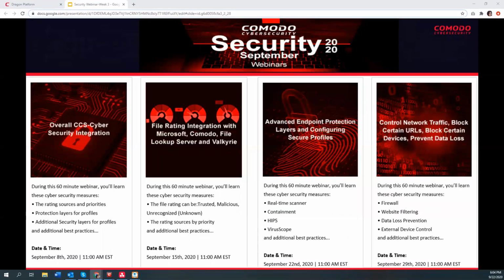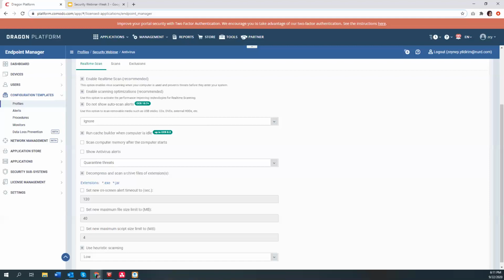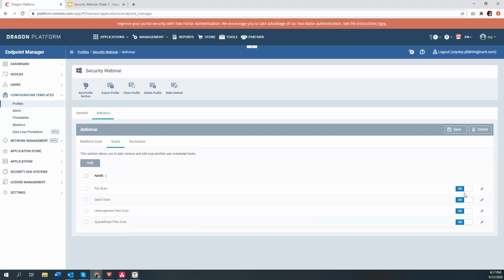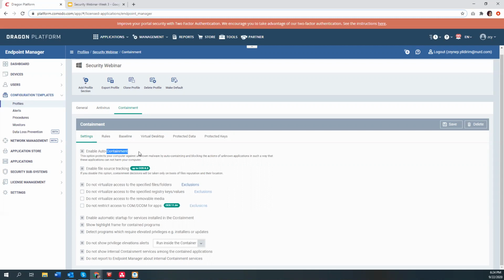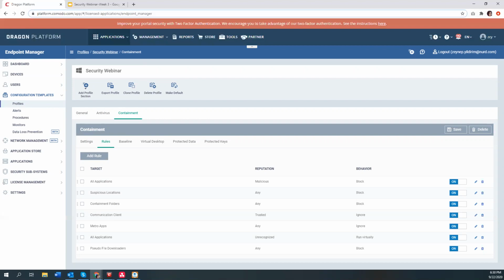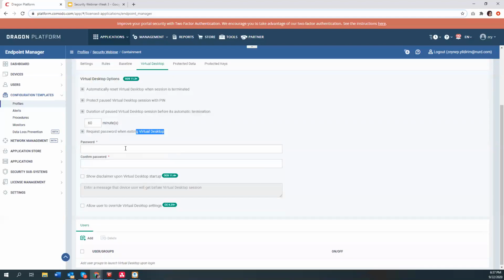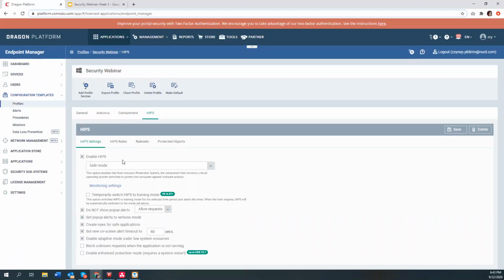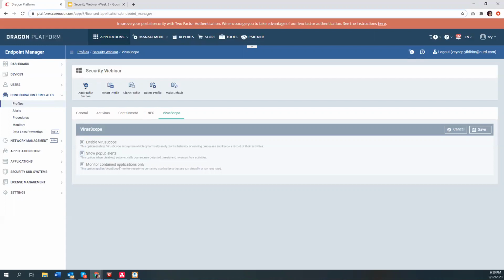Comodo Client Security- Security September Webinar Series (3rd Week)